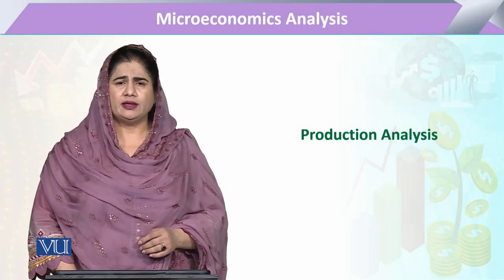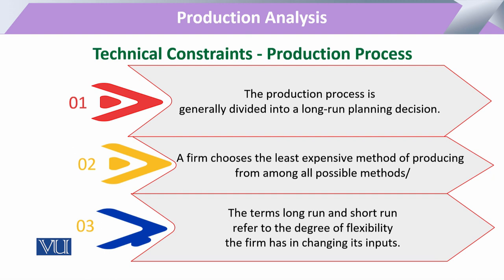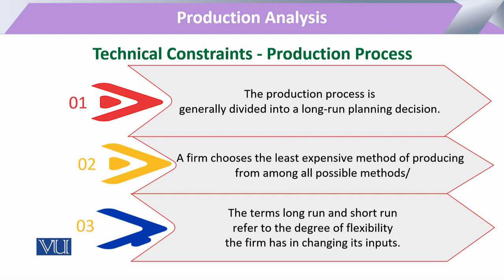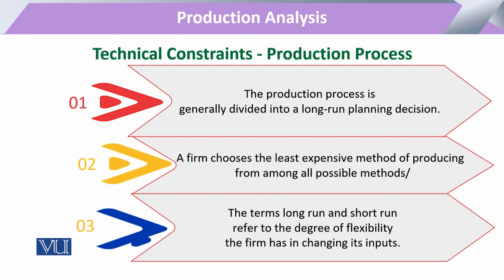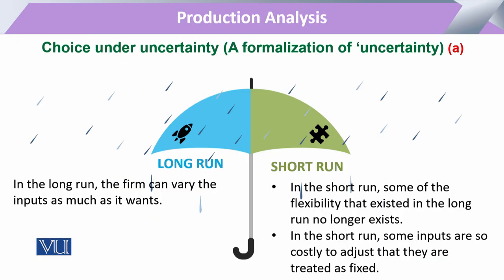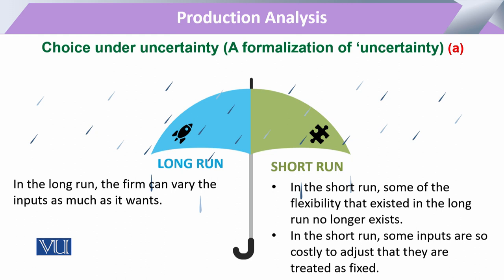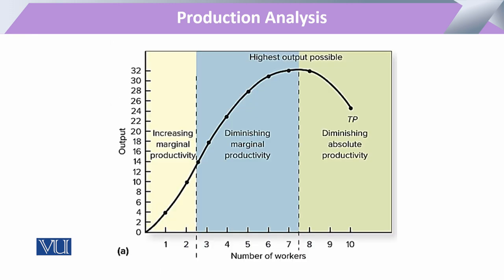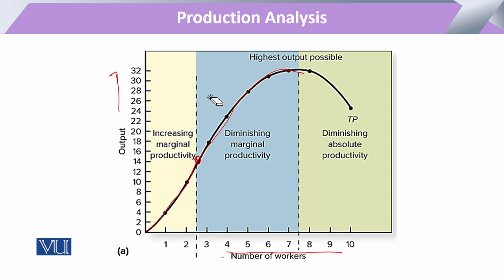Production Analysis: Technical Constraints | Microeconomic Analysis | ECO614_Topic108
Topic108: Production Analysis - Technical Constraints, Production Process,
By Dr. Sofia Anwar